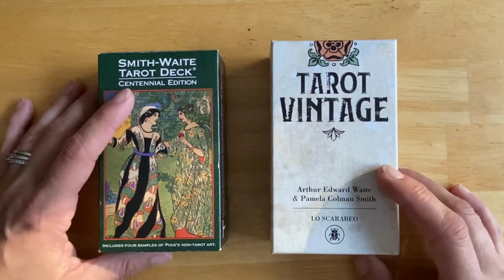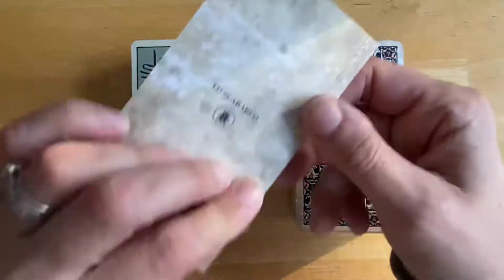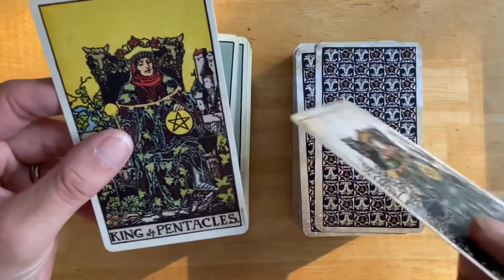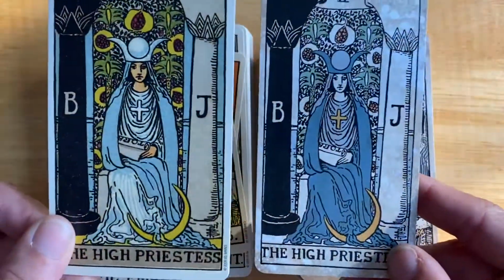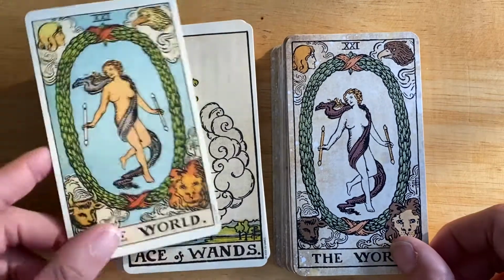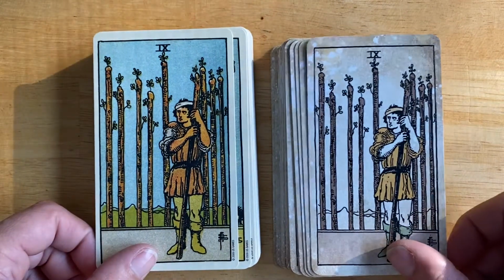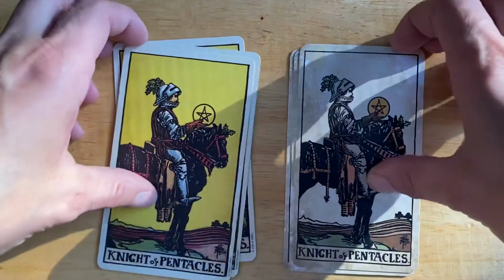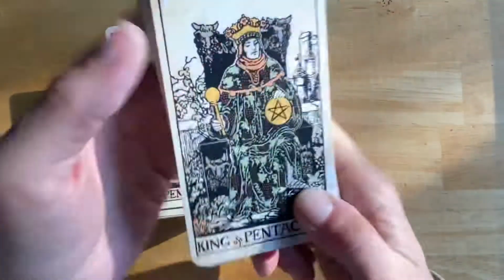Smith-Waite Centennial & Tarot Vintage: Side-by-Side Comparison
Join me as I nerd out and compare U.S. Games’ Smith-Waite Centennial to the new-ish Lo Scarabeo release, the Tarot Vintage!